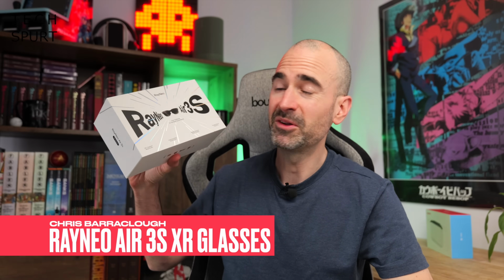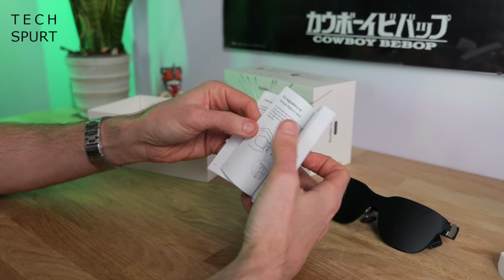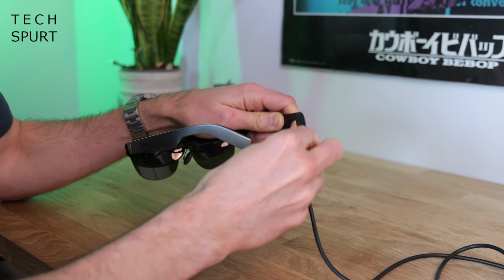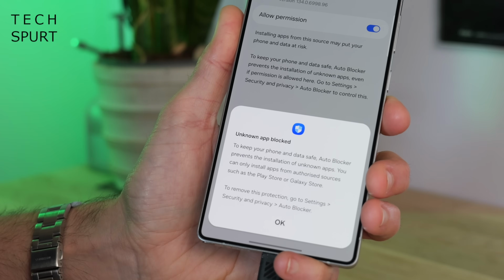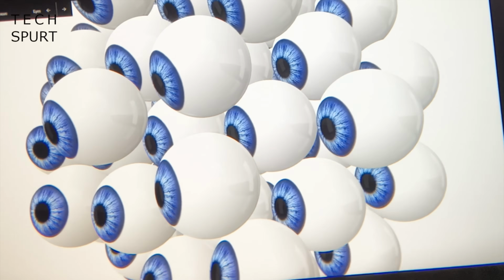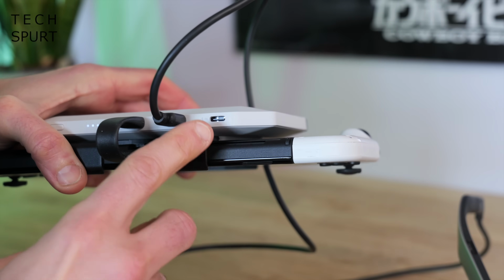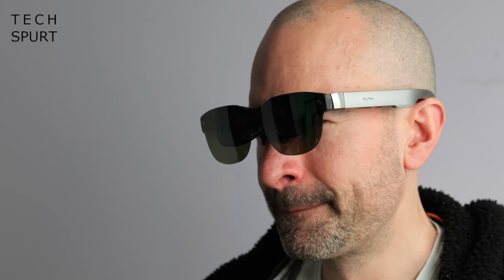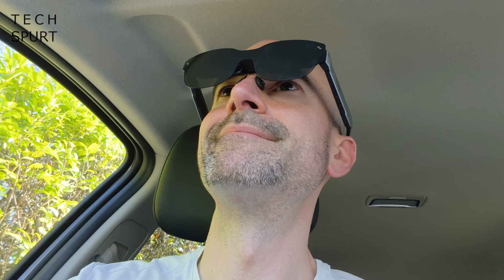These Incredible XR Glasses Transform Nintendo Switch Gaming! | RayNeo Air 3S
TCL's RayNeo Air 3S XR glasses are some of the best value of 2025, offering a slick media and gaming experience for remarkably little cash.

These XR goggles work with a range of smartphones, gaming consoles and the Nintendo Switch too. Slap your Switch into the JoyDock accessory and you can game for hours on the RayNeo Air 3S, thanks to the secondary battery. Alternatively it also works with handheld gaming devices like the Steam Deck.

You can also use these glasses to watch content from a variety of services, hooking them up to your smartphone (as long as it's supported). Check out the RayNeo Air 3S online guide to see which phones are compatible.

TCL RayNeo Air 3S XR Glasses Chapters:
0:00 - Blather
0:40 - Unboxing
1:49 - Design
2:35 - Setup
4:20 - RayNeo XR app
5:42 - Nintendo Switch Joy Dock
6:47 - Displays
8:48 - Audio
9:34 - Buh bye